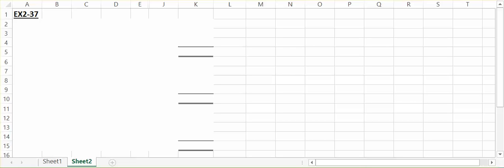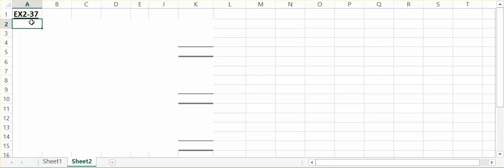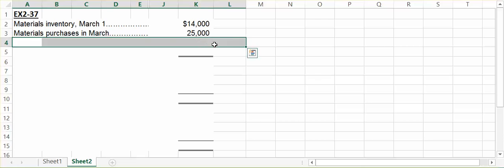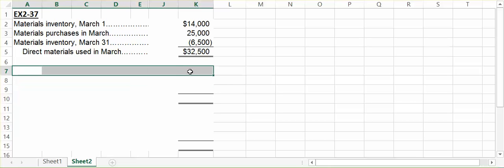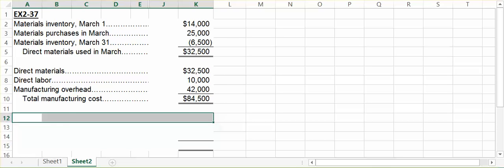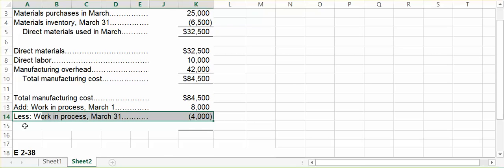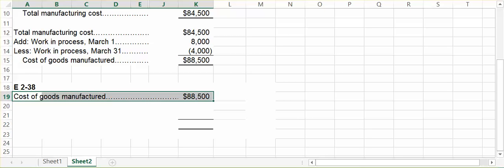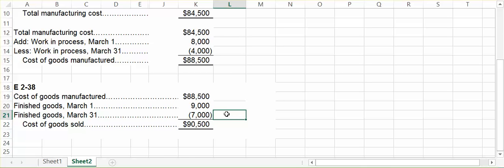Direct Materials Used, Total Manufacturing Costs, Cost of Goods Manufactured, and Cost of Goods Sold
This example shows how to answer two corresponding exercises and how each component is needed in order to calculate the next step.